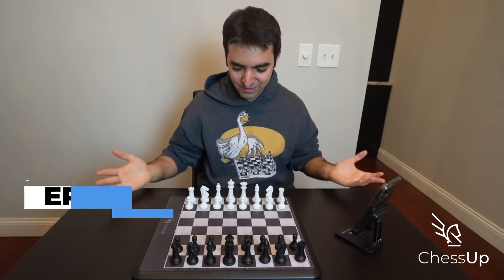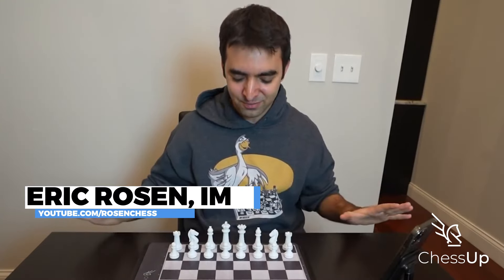ChessUp - Level up your Chess game!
Play Chess on a while new level with ChessUp's new AI-powered smart board.

The board lights up when you touch a piece, showing you legal moves, blunders, good moves and more. This allows you to think and learn about chess in a completely different way - great for beginners and advanced players!

Other features:
-Lichess integration
-Chess.com integration (coming in late 2022)
-Download your games
-Play with or without AI assistance
-Dial the AI assistance up or down
-Play against the AI
-Choose from multiple AI levels
-AI uses Stockfish
-Companion iOS and Android apps